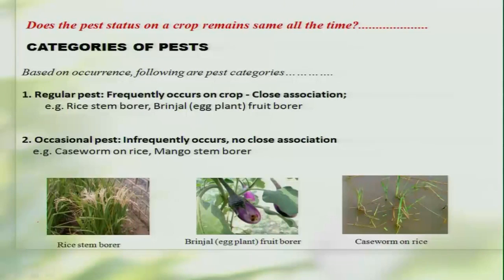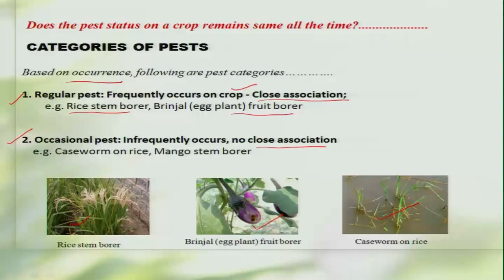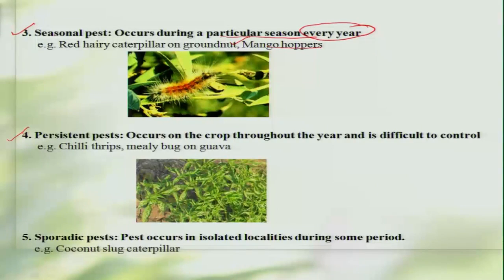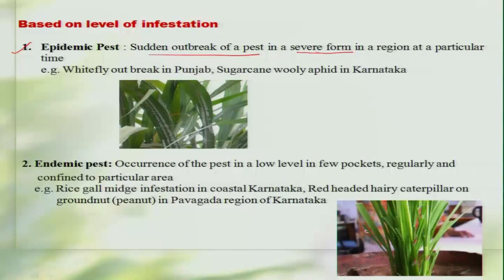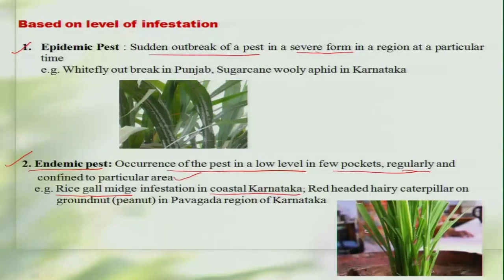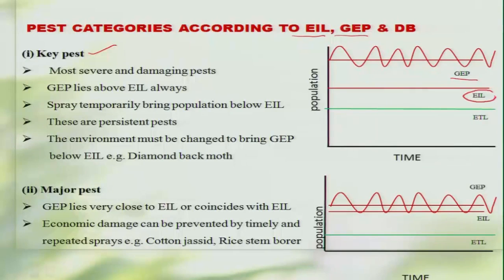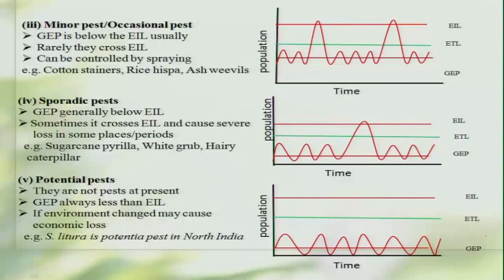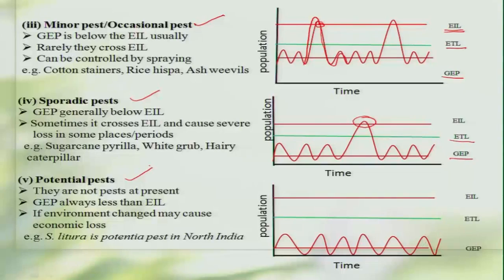Mod-02 Lec-05 Pest, causes for outbreaks and categories, contd...